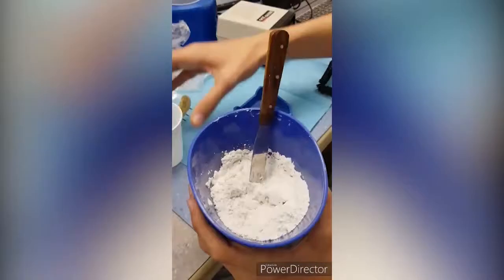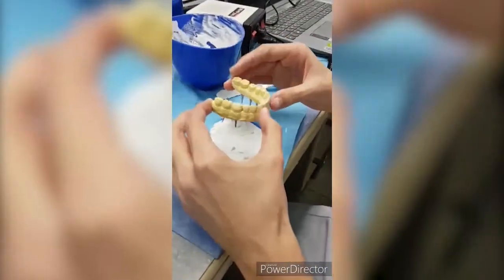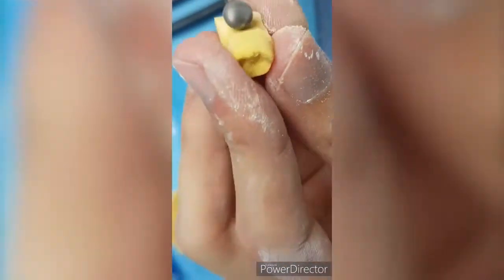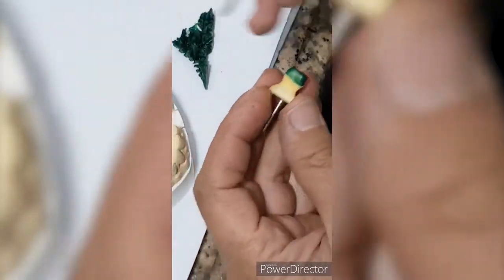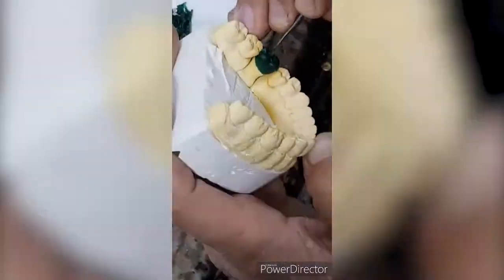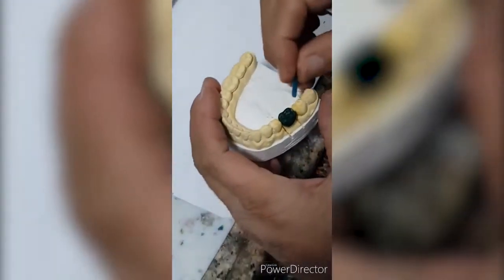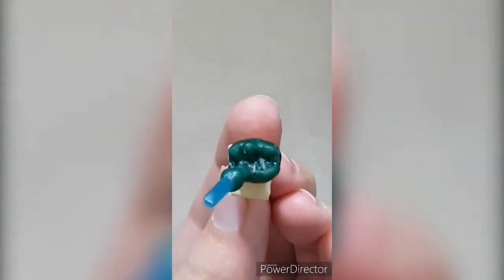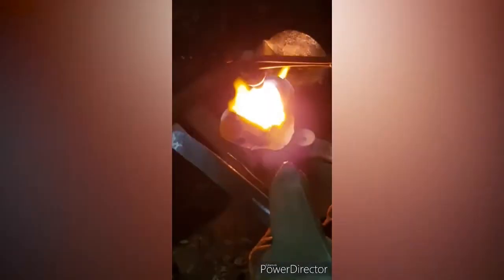Full metal crown lost wax technique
Step 1: Pouring the impression.
a-Mix yellow stone with adequate amount of water in order to obtain the desirable consistency.
b-Yellow stone is poured on an already made A-silicone impression (target: prepared tooth).
c-Vibrator is used in order to get the details, and eliminate air bubbles.

Step 2: Pins placement.
a-The pin is placed at the center of the prepared tooth from the bottom, adequate depth in stone is required.
b-2 other pins: one mesial, and other distal are present for stability of the stone (once placed on gypsum), in addition to a pin on the other side of the stone.
c-All the pins should be parallel.
d-Separating medium (soap solution + water/Vaseline) are placed on the stone.

Step 3: Pouring gypsum in base former, and cast placement.
a-Powder and water should be mixed to obtain adequate consistency (cream like).
b-Shake the base former, to eliminate air bubbles.
c-Place the cast (with pins) on the base former containing the gypsum.
d-Trim the final product.

Step 4: Splitting.
a-Using a suitable saw, then cut proximally to the prepared tooth.
b-cutting should be parallel, with no distortion of finish line on either sides.

Step 5: Ditching.
a-Using appropriate bur, start ditching.
b-Do not touch the finish line, the main target is to expose it, and smoothening the margin.

Step 6: Waxing the prepared tooth.
a-Place separating medium on the die (e.g. Vaseline).
b-Gently, place the wax on the tooth, and start anatomy building.
c-Carving the wax for esthetic, and anatomic considerations.

Step 7: Sprue placement.
a-The main purpose of the sprue is allowing metal passage.
b-Place the sprue, and cover it with wax in order to sustain it in place.

Step 8: Placement in investing ring.
a-Place the sprue attached to the wax, to a rubbery crucible former.
b-Placement of the investing ring before pouring the investment material is crucial.

Step 9: Add investment material.
a-Special type of gypsum is poured slowly within the ring containing the wax, and sprue.

Step 10: Burnout.
a-This step is important in order to melt the wax, and remove it.
b-Centrifugal casting machine: used to melt the wax, and push it in the left cavity (temperature of metal reaches 1400 degree Celsius).
c-Casting: pouring the metal in the left cavity after burnout.

Step 11: Finishing and polishing the crown.
a-Use appropriate burs, and discs for finishing, and rubber wheels for polishing.